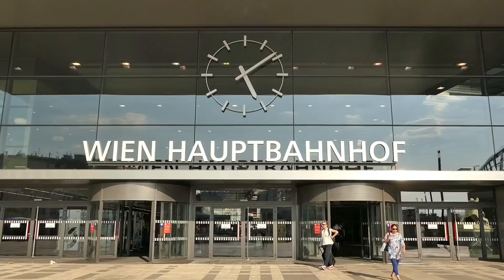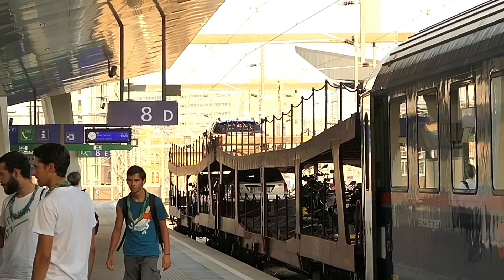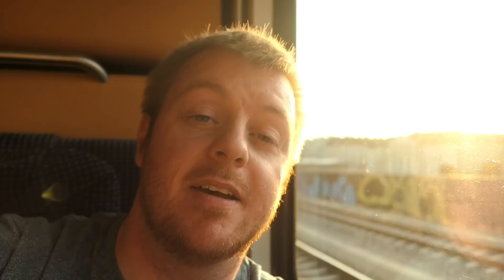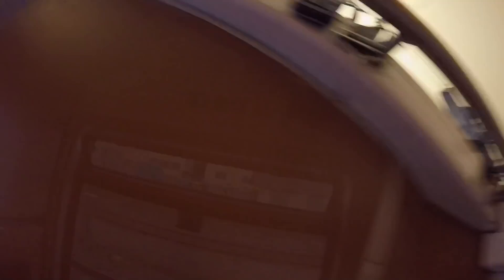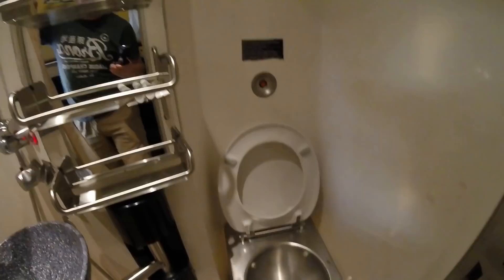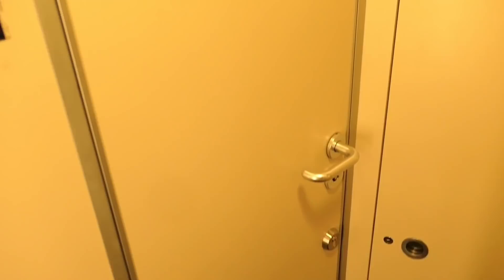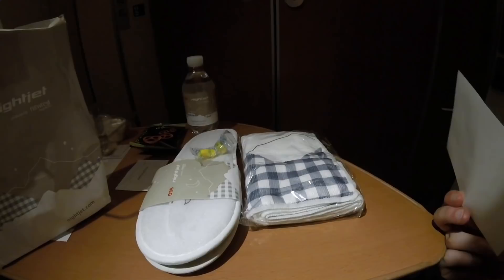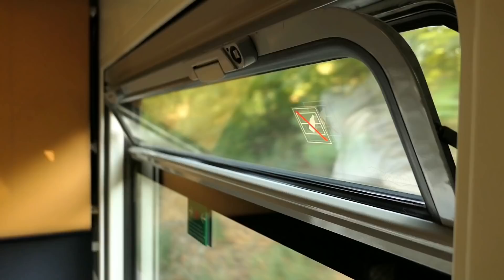Vienna to Rome by train: ÖBB’s Nightjet Sleeper (Deluxe)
Enjoy this video on Nightjet's excellent sleeper train from Vienna to Rome. I'm a huge fan of sleeper trains and think they're a fun and exciting way to solve the accommodation and transport conundrum in one. I really hope you'll try one next time you get the opportunity!